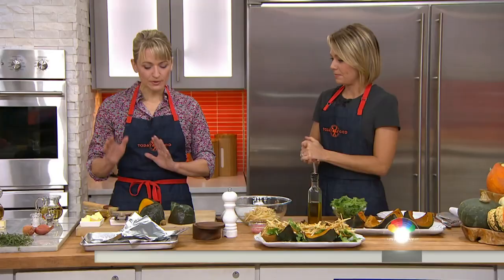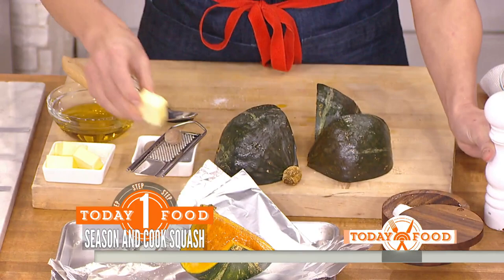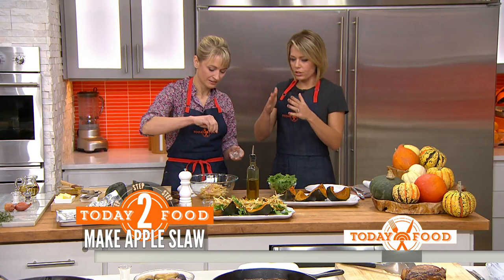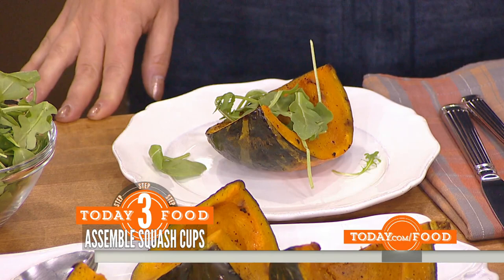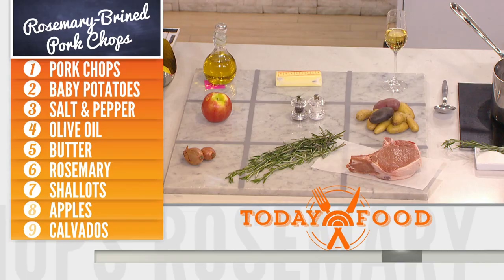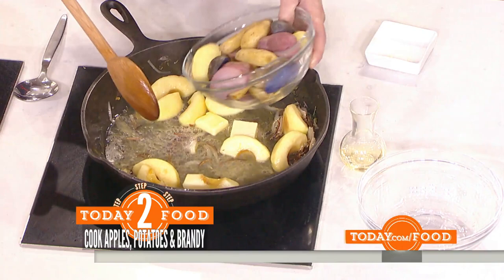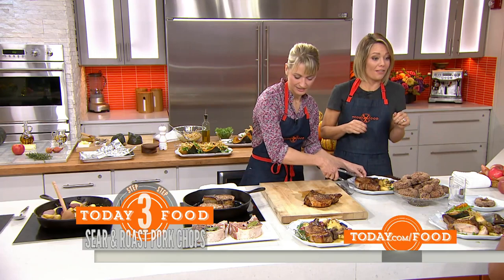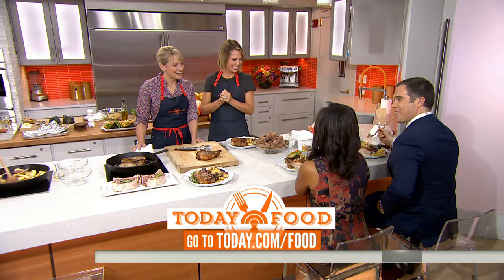The Lost Kitchen’s Erin French Shares 3 Of Her Recipes | TODAY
Erin French, the mastermind chef behind popular Maine eatery The Lost Kitchen, joins TODAY to share a few recipes out of her cookbook of the same name. She makes roasted buttercup squash cups, rosemary-brined pork chops and apple cider doughnuts.